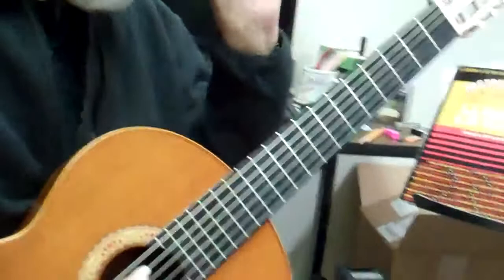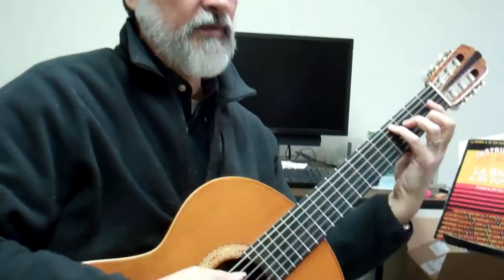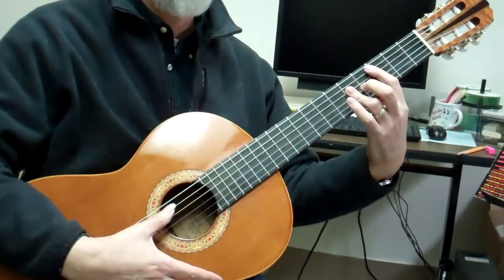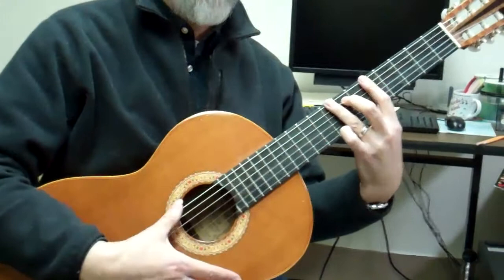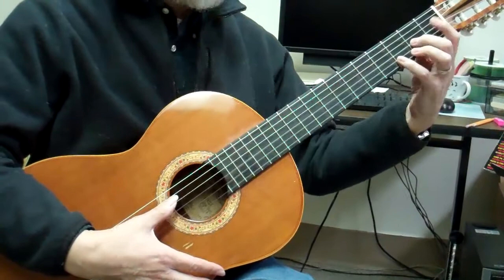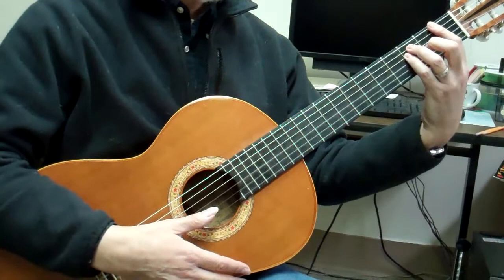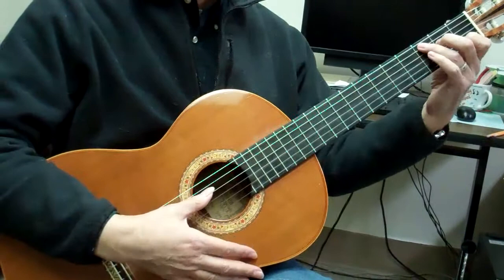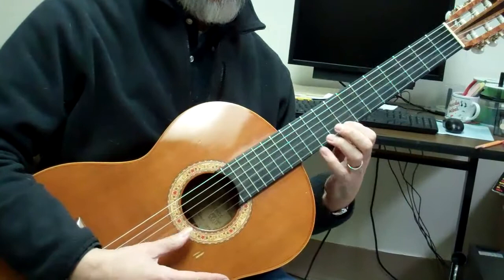CAGED Chord Forms + Scales - John Pell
For Technique Checklist at Belmont University